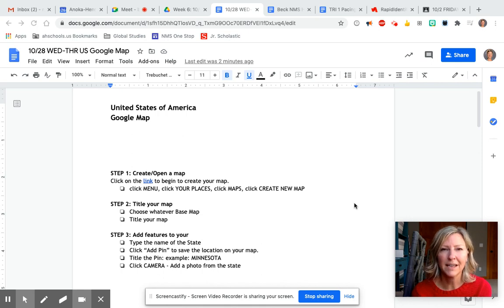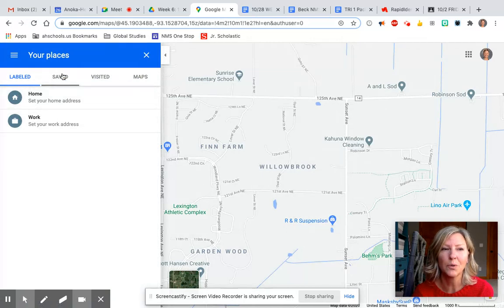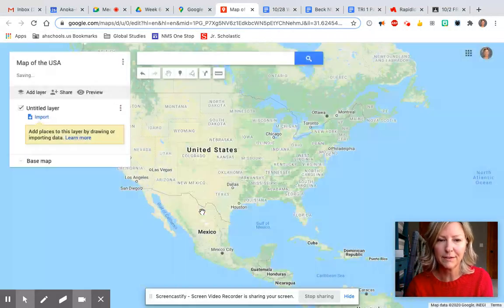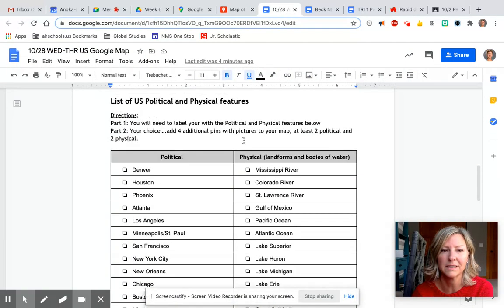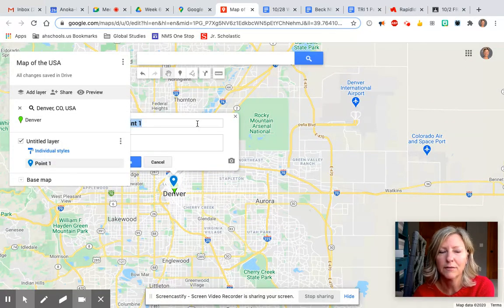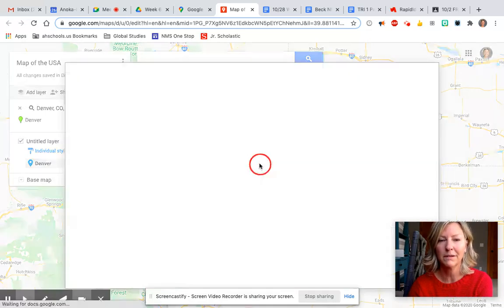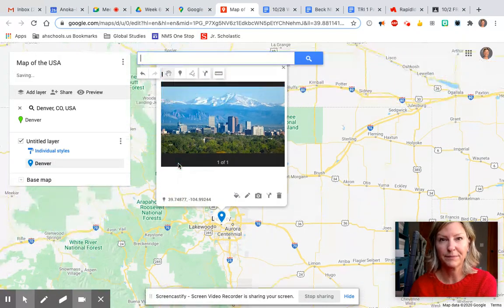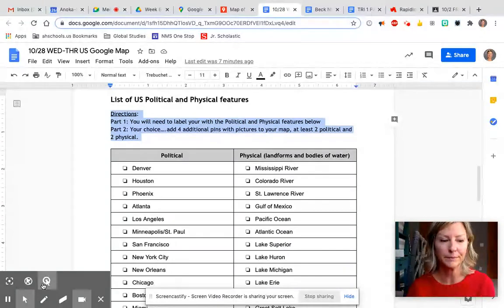Google Map Directions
how to use google maps to create a new map, add a title, push pin/location, and a photo